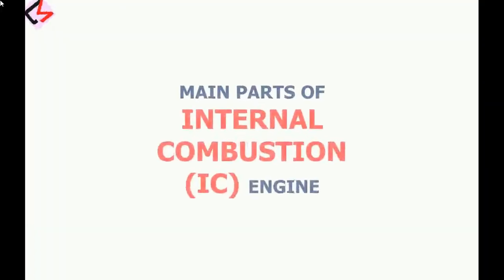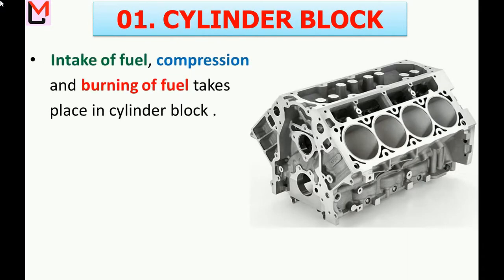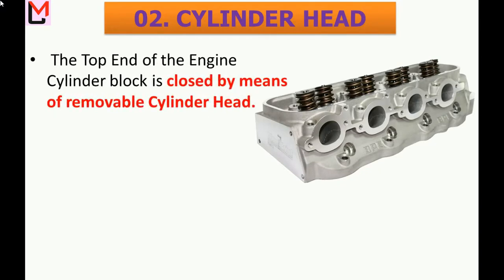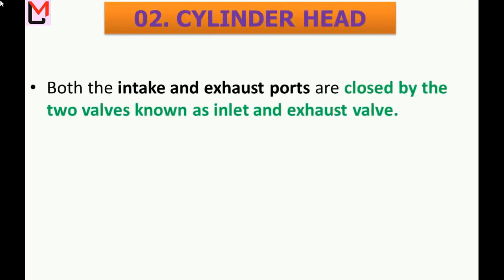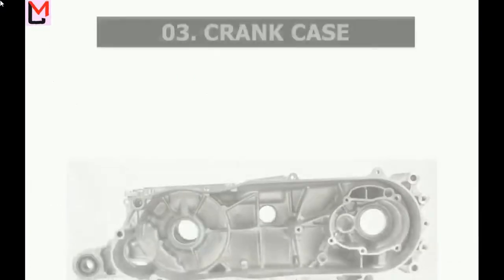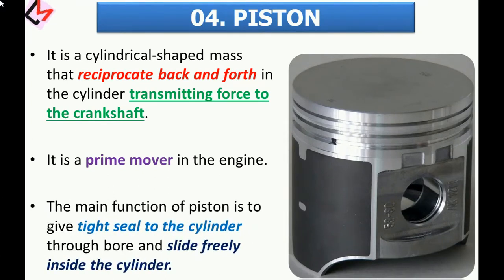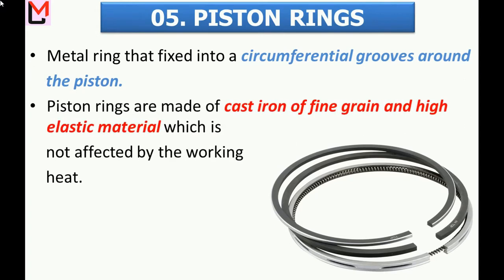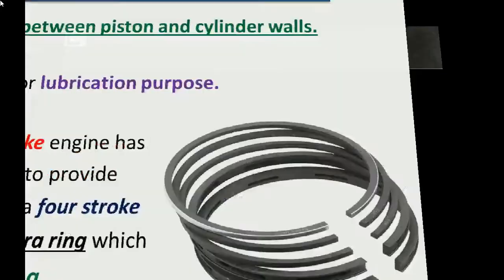MAIN PARTS OF INTERNAL COMBUSTION ENGINE (PART 1) II IC ENGINE COMPONENTS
Hello friends in this video we will know about the Main parts of Internal Combustion Engine(IC Engine). This is the first video of this series.  Remaining Parts we will discuss in second video.

01. Cylinder/ Engine Block
02. Cylinder Head
03. Crank Case
04. Piston
05. Piston Rings
06. Crank Shaft
07. Spark Plug
08. Intake Manifold
09.. Connecting Rod
10. Flywheel
11. Exhaust Manifold
12. Fuel Injector
13. Valves
14. Oil Pump
15. Oil Filter
16.  Starter
17. Turbo Charger
18. Radiator
19. Carburator
20. Valve Springs
21. Cam Shaft.

CADMANIYA
Thanks Friends,
Please Share, Like and Support